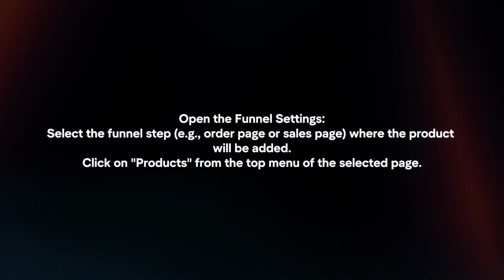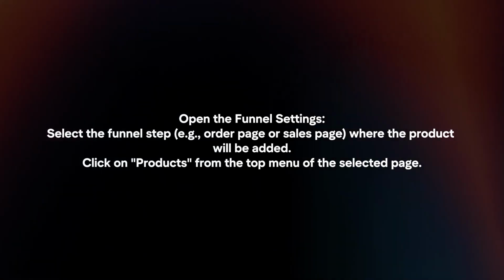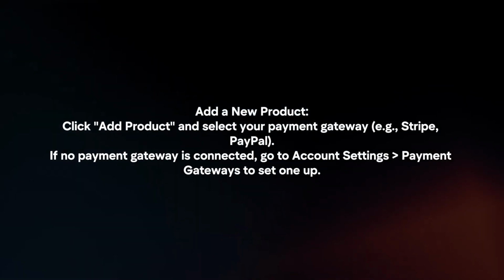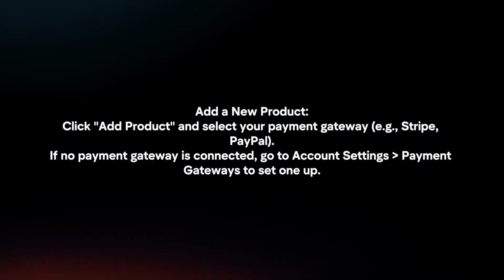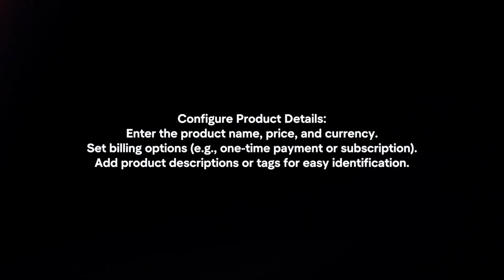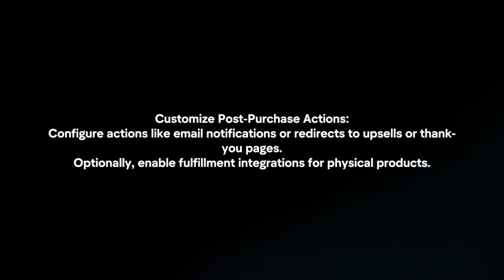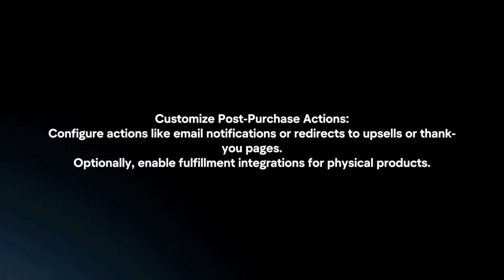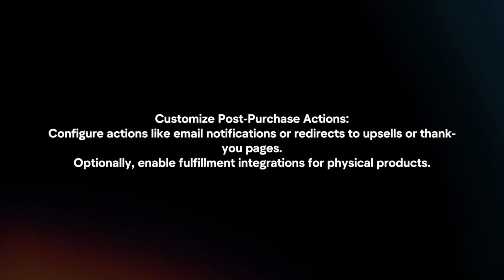How To Add Product In ClickFunnels (2025)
In this video I will explain How You Can Add Product In ClickFunnels In 2025.